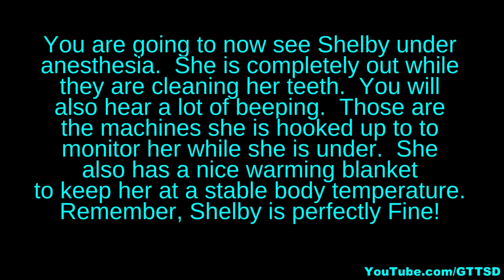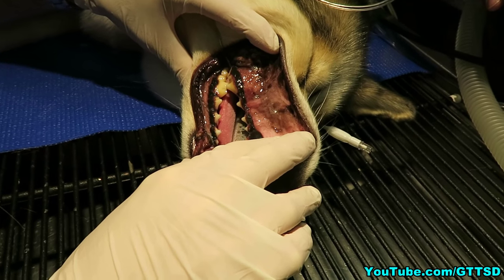HUSKY SHELBY GETS HER TEETH CLEANED | Dog goes to the Dentist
Click Show More!
Shelby the Husky went to the Vet to get her Teeth Cleaned.  Yes, she did have to go under anesthesia to have this procedure done. She is 8 years old, and this is the first time she has had her dog teeth professionally cleaned.  I would say that's pretty good for her age!  The reason we did it is, as you can see in the video, she was having a buildup of plaque, and gingivitis.   We wanted to fix this before she developed worse teeth issues. We hope you enjoy this educational video!  And thank you to Dr. Ryan Knight of Switzer's Veterinary Clinic for allowing us to video the procedure!

Places to find us
• http:/Instagram.com/GonetotheSnowDogs